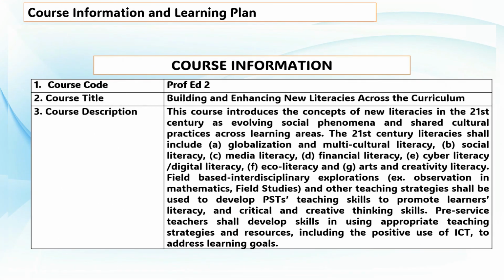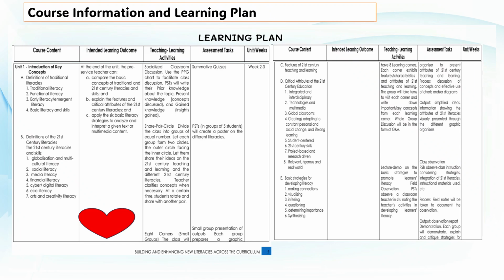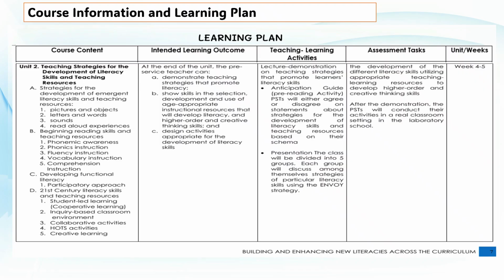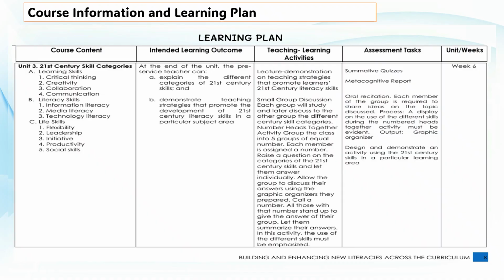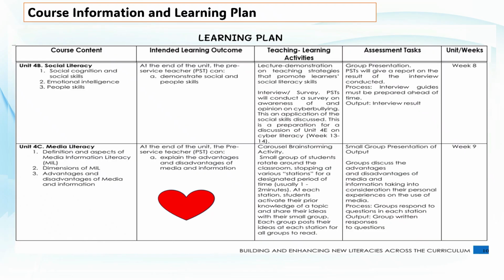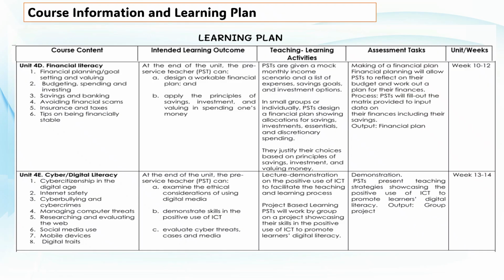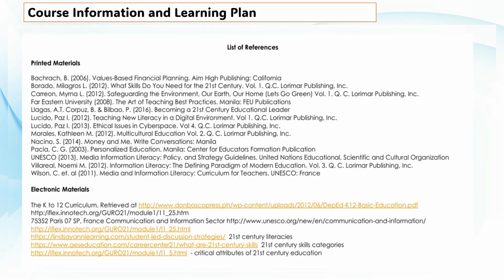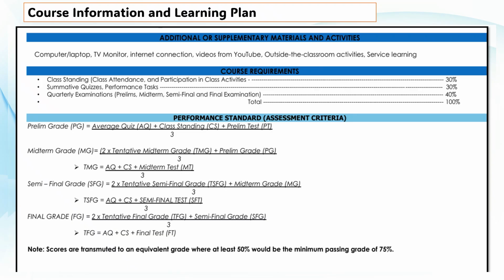VIDEO 4 BENLAC Syllabus and Learning Plan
This course introduces the concepts of new literacies in the 21st century as evolving social phenomena and shared cultural practices across learning areas. The 21st century literacies shall include (a) globalization and multi-cultural literacy, (b) social literacy, (c) media literacy, (d) financial literacy, (e) cyber literacy /digital literacy, (f) eco-literacy and (g) arts and creativity literacy. Field based-interdisciplinary explorations (ex. observation in mathematics, Field Studies) and other teaching strategies shall be used to develop PSTs’ teaching skills to promote learners’ literacy, and critical and creative thinking skills. Pre-service teachers shall develop skills in using appropriate teaching strategies and resources, including the positive use of ICT, to address learning goals.